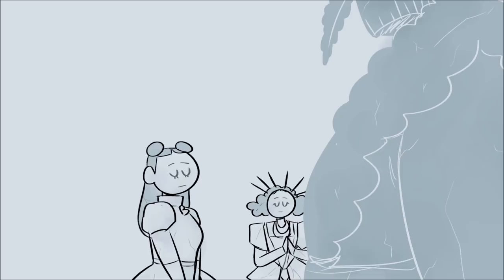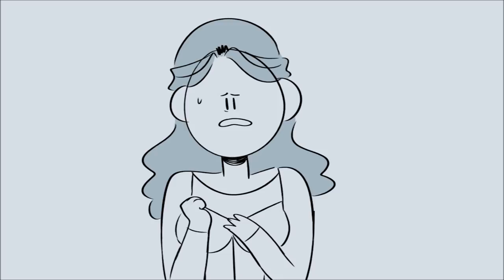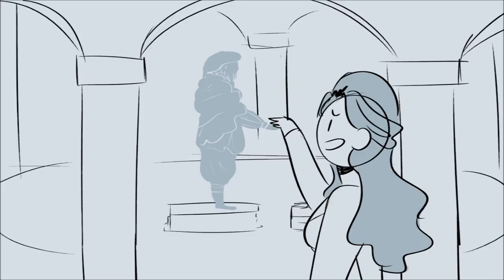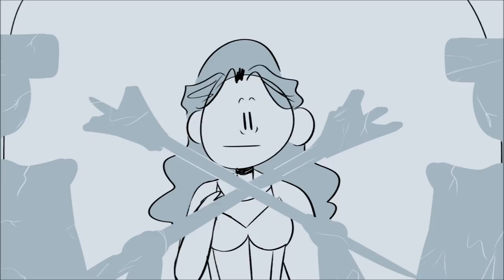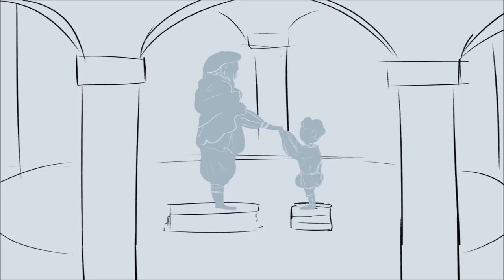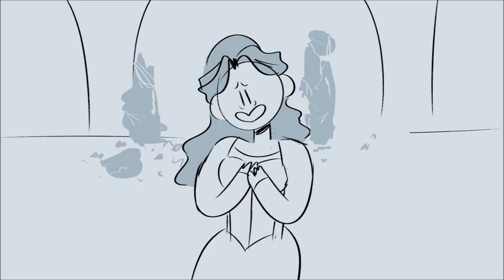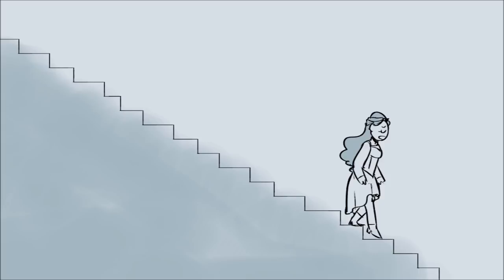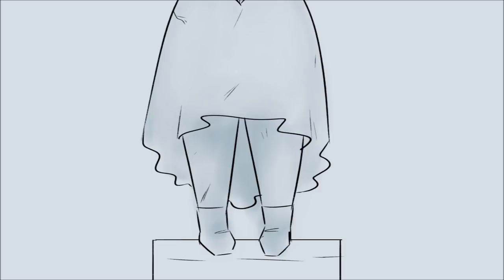Heart of Stone | Six the Musical Animatic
oh my god i actually finished it smdnsksk thank u for being patient with me!!
i hope u guys are doing good and i hope this also helps with entertainment for quarantine time !! this was honestly difficult to get a full story but i managed to put most of what i had in mind into the video!! jane gets the most scenery cus she deserves it 😎

programs i use:
-firealpaca